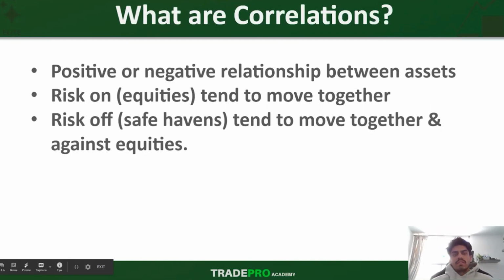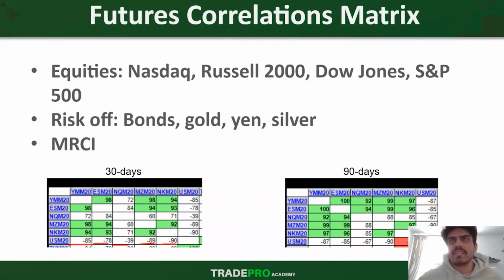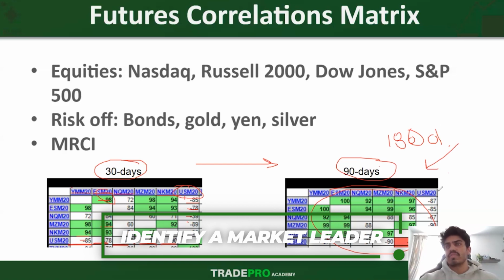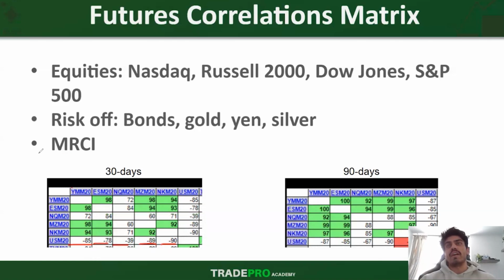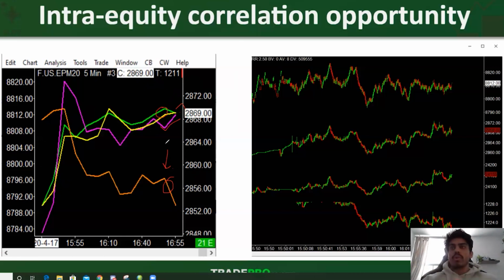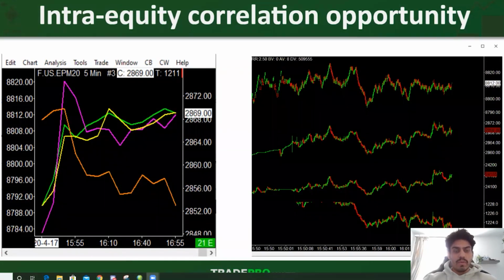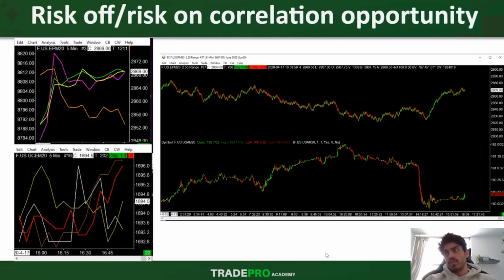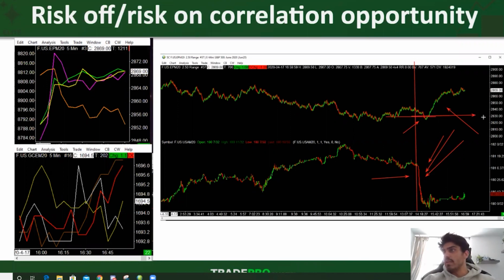How to catch BIG market moves using Correlations